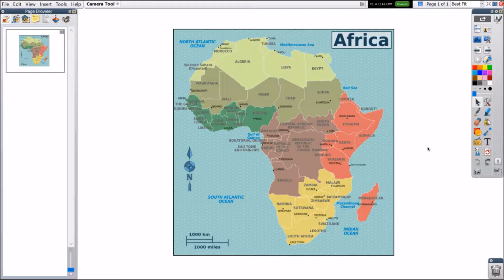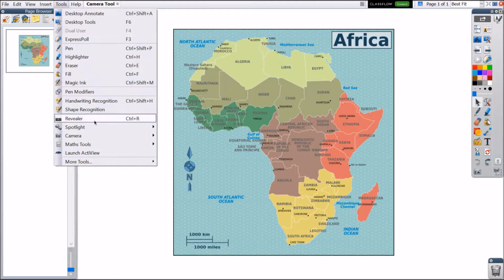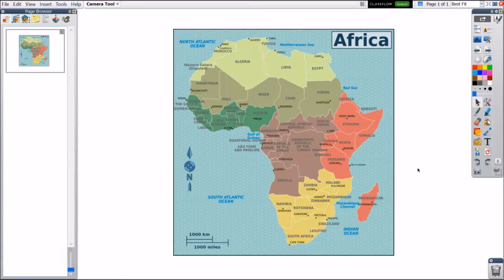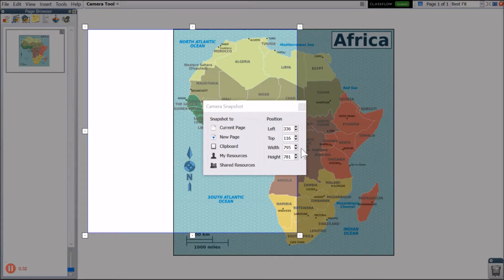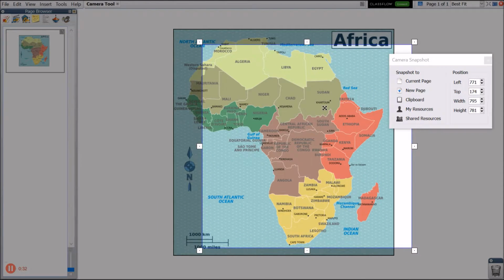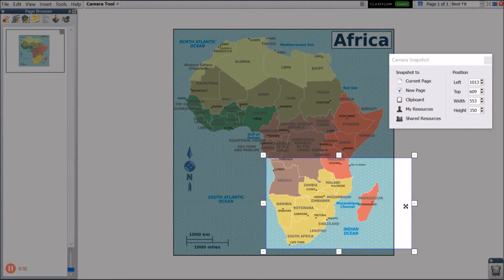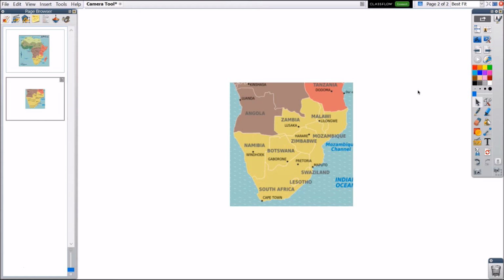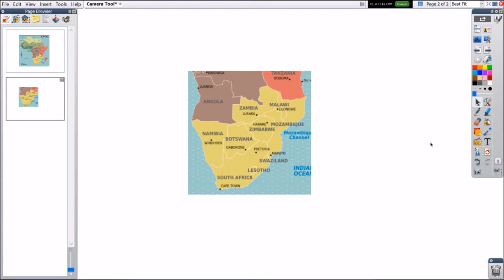Camera Tool in ActivInspire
Learn how to use the Camera Tool in ActivInspire.